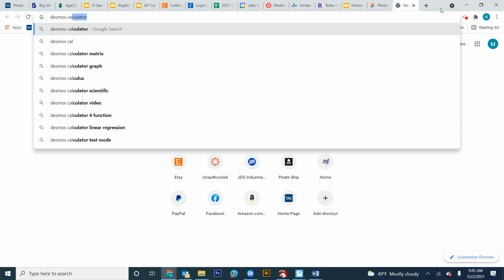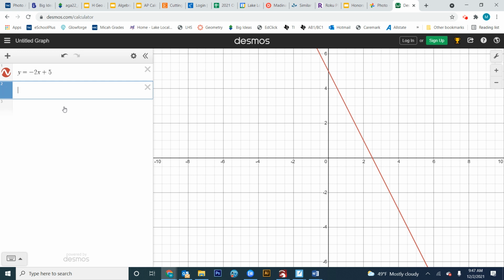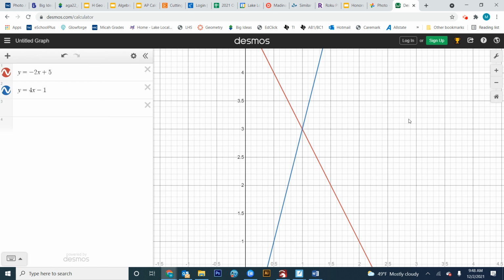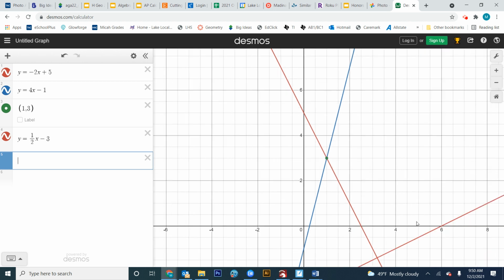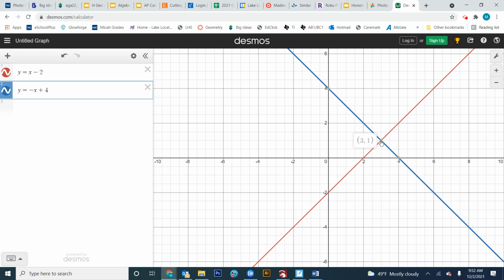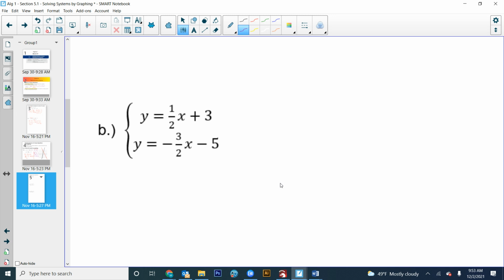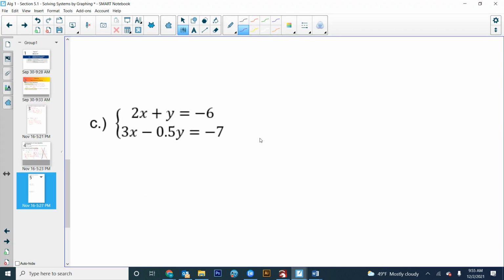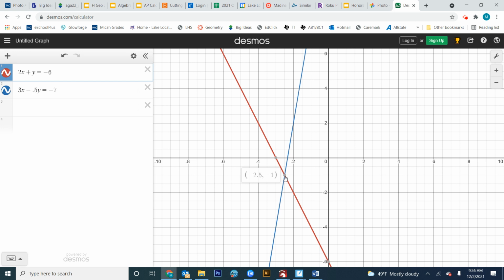Alg 5.1 Notes